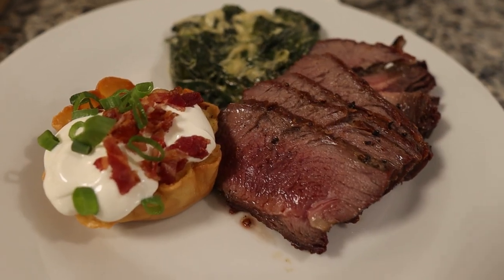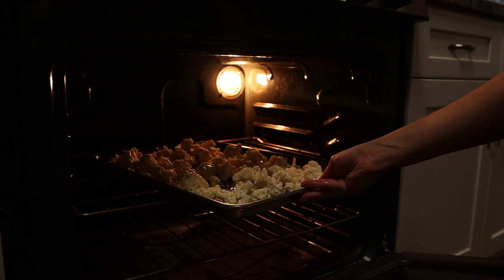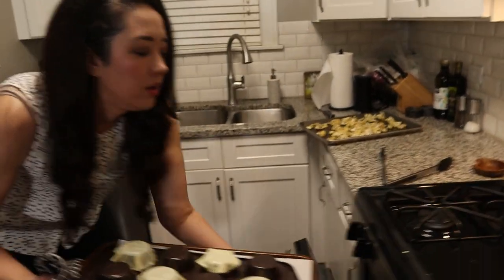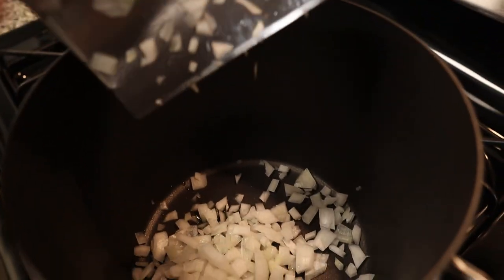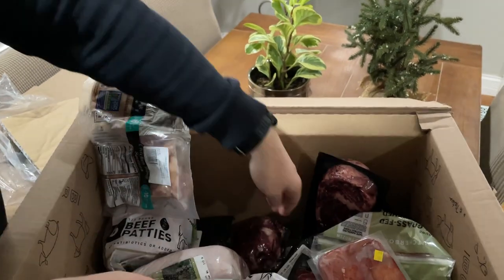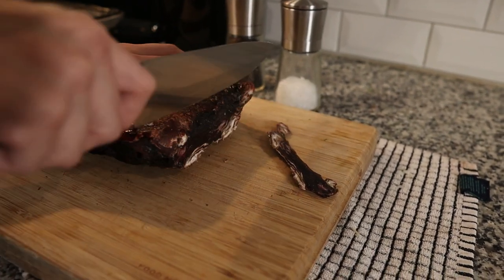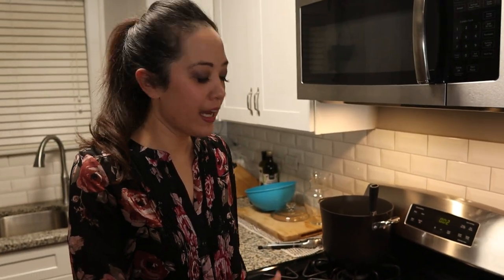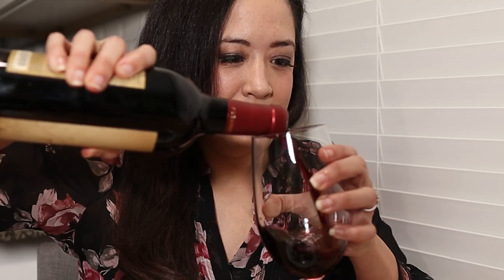This steak took MONTHS to make!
Sarah and I try to recreate an epic keto steakhouse dinner featuring a 45-day dry-aged rib roast, creamed spinach, and a faux twice baked potato! Edit: The Ribeye Roast was actually $60 from ButcherBox, not $100 like I mentioned! - Em

Dry Aging Bags

For the mashed cauliflower cup:
Folio cheese wraps
2 oz cream cheese
2 tablespoons olive oil
1/2 cup chicken broth or bullion base
1 teaspoon salt & pepper
1 tablespoon garlic powder
splash of heavy cream
Bacon bits
Green Onion

For the creamed spinach:
1 pound clean fresh baby spinach
1/4 cup heavy whipping cream
2 oz cream cheese
1 large onion, diced
1 tablespoon olive oil
1 tablespoon Flavor God Everything Seasoning